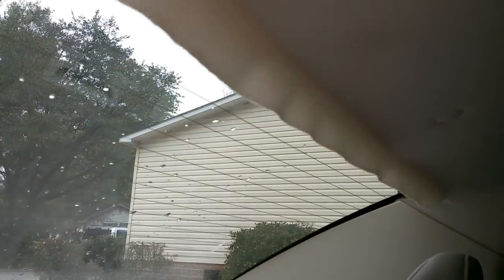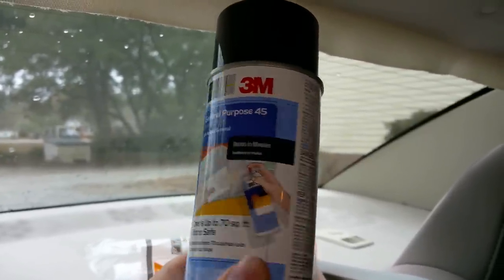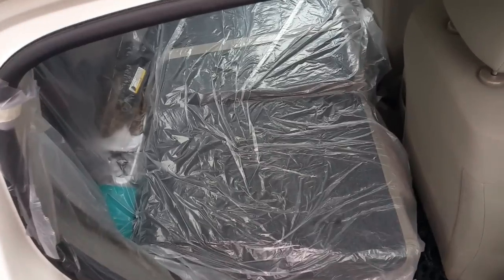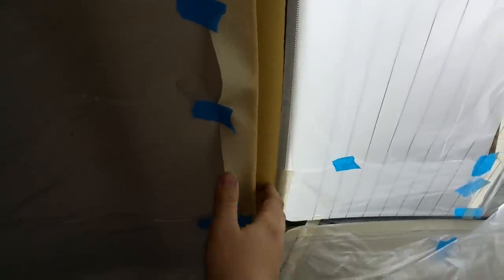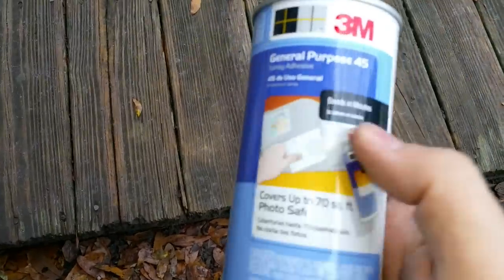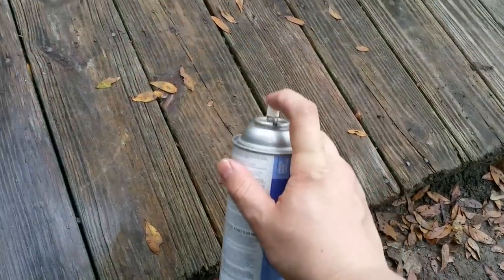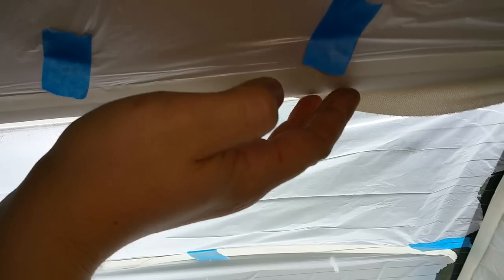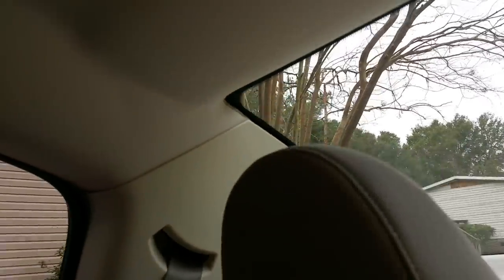Vehicle Headliner Repair HD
If you headliner in your car started to falling of u better fix it asap, otherwise it will continue dis-attach even more and can distract while u driving witch is very unsafe.
For small repair like this u will need just 30min of your time and approx. $15 of your budget.
U will need to get:
                                Spray adhesive
                                Plastic cover
                                Masking tape